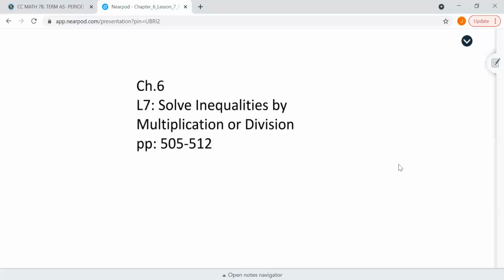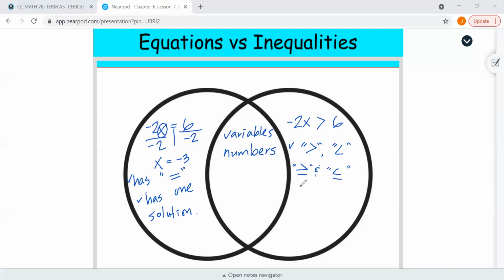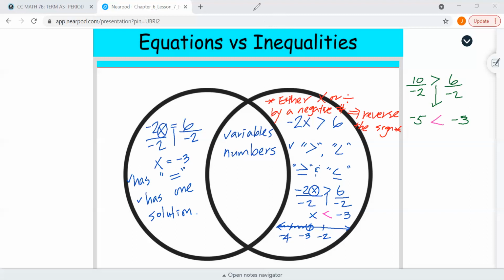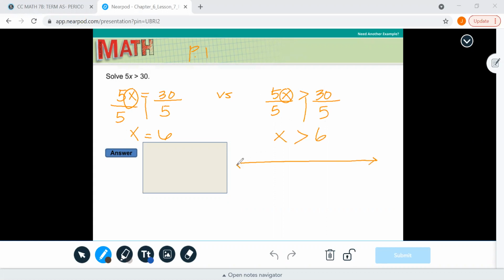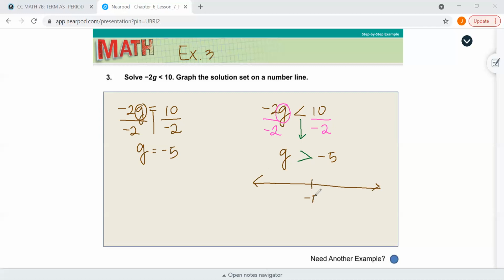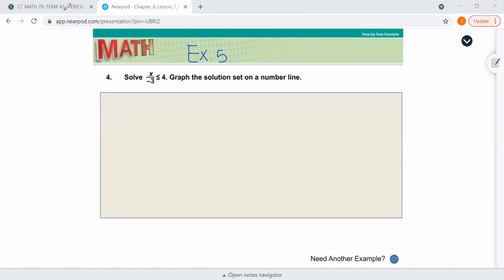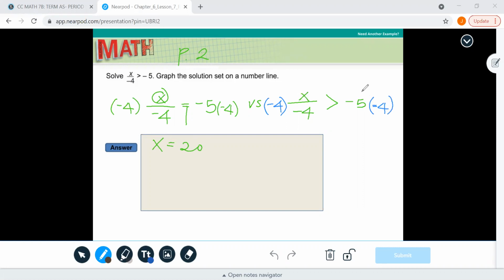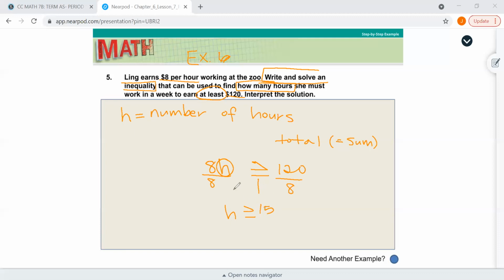7th Grade Common Core Math: Ch.6: ( L7: Solve Inequalities by Multiplication or Division)